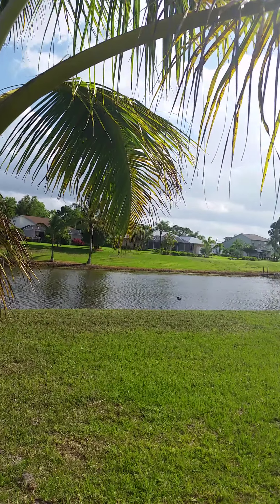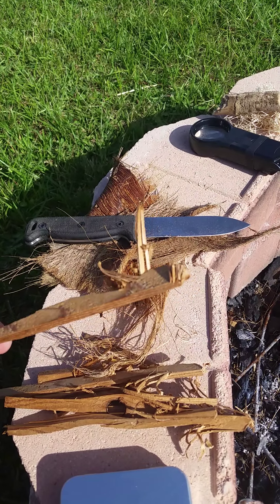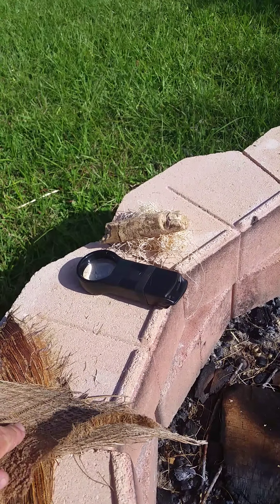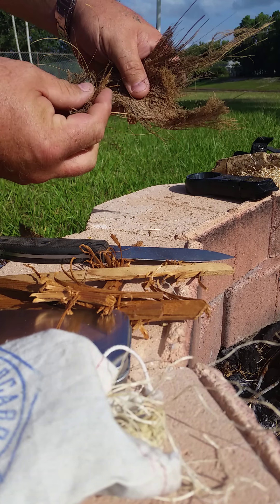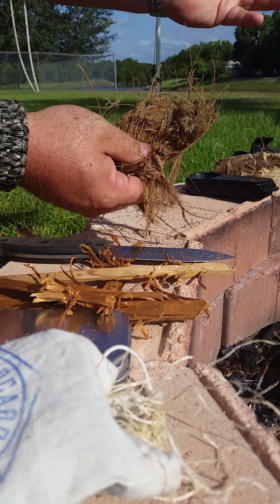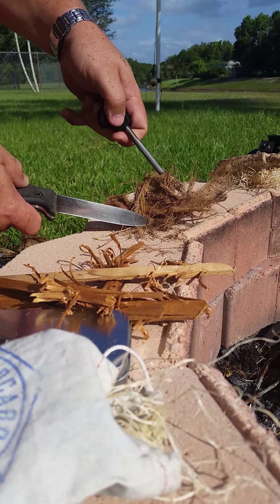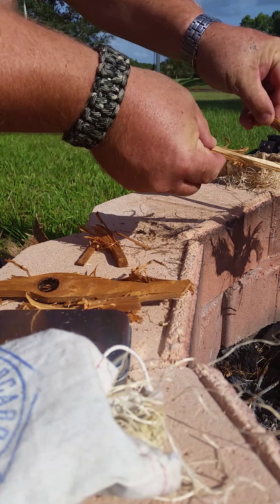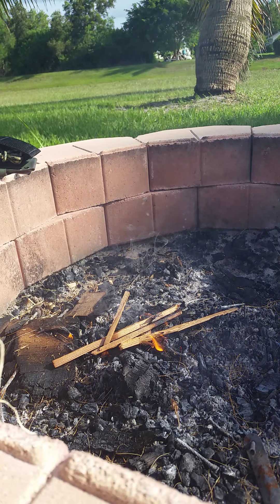Basic fire starting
Challenge from Poor Man's preparing to start a fire without a flame.  I used dry material from a palm tree and a ferro rod